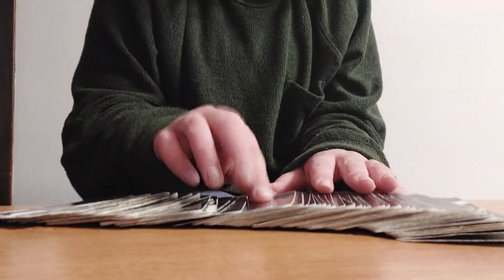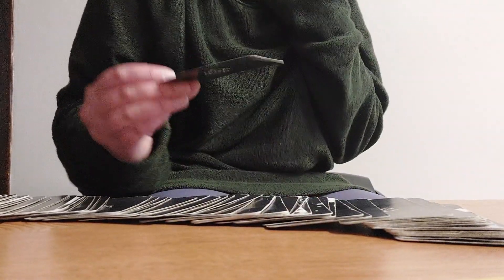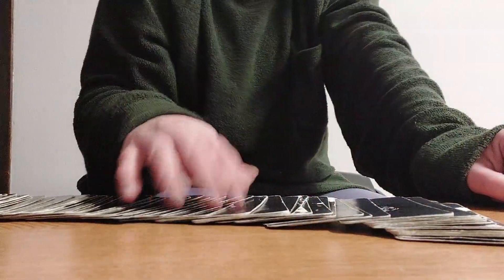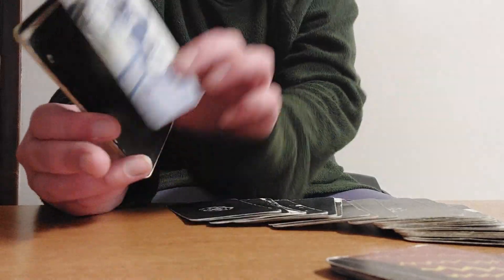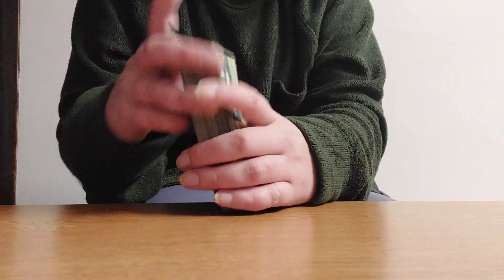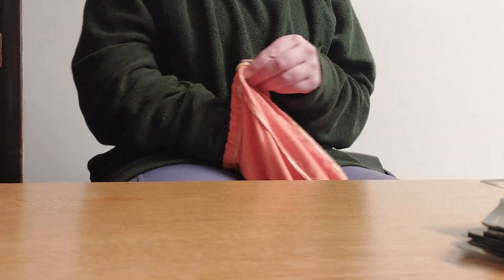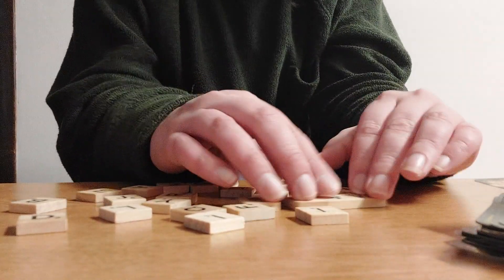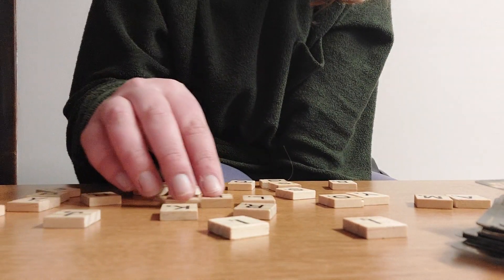Your Words are Powerful! - Libra 2023 Energy🎭♎️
Libra. this is your year. focus on YOU and try not to let other people's drama and opinions distract you from your journey.